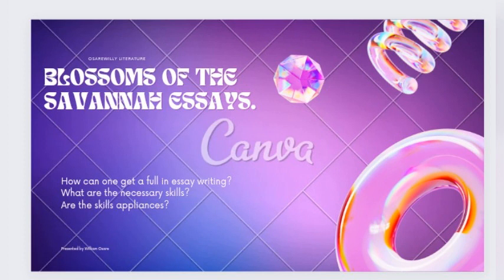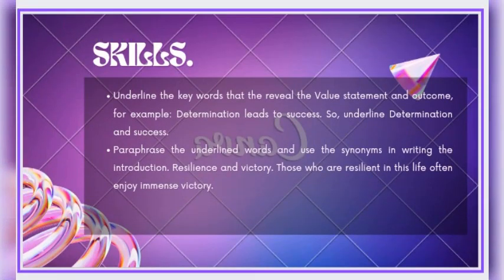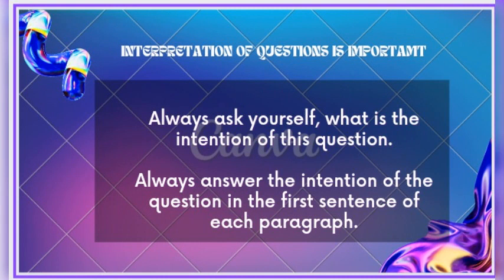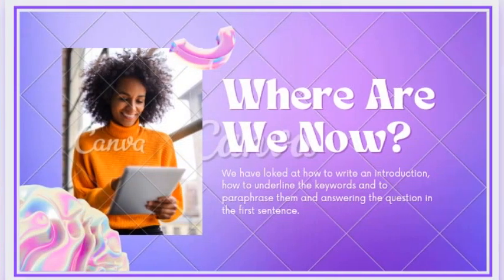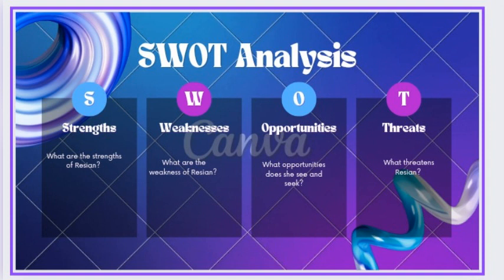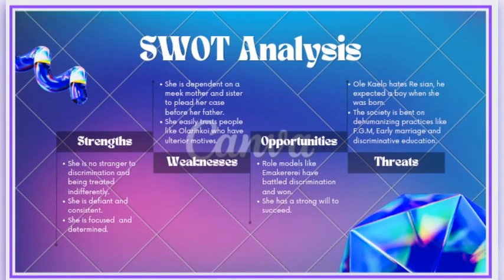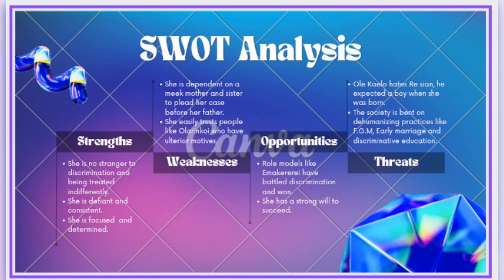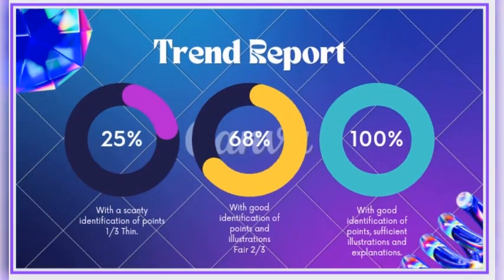BEST KCSE BLOSSOMS REVISION PRESENTATION.